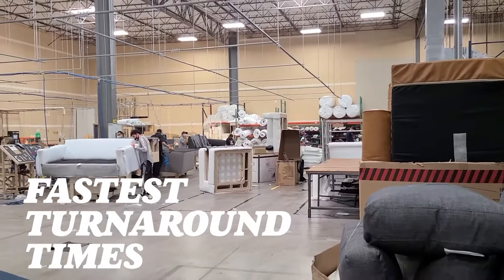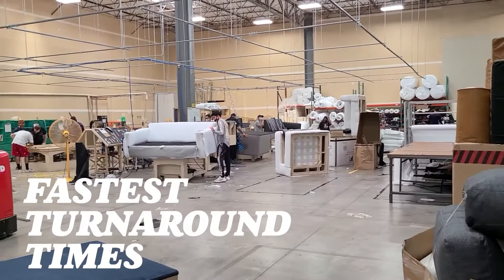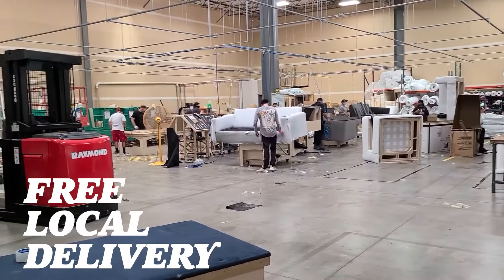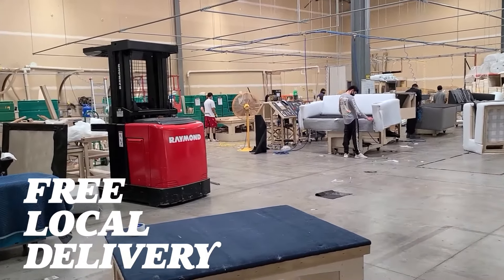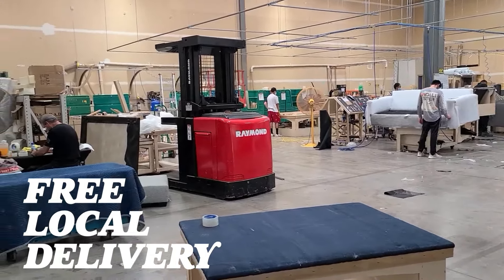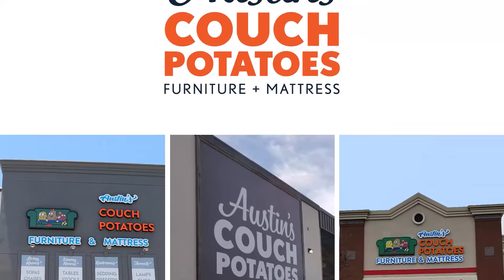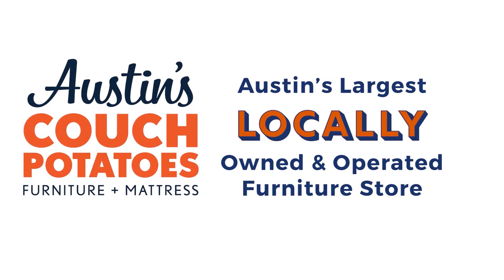Fastest Furniture Production Times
We make our furniture right here in Austin, Texas. That means we're able to receive your order, build it to your specifications, and get it to your door twice as fast as the big box, faceless furniture stores. It's true!

AustinCouches.com